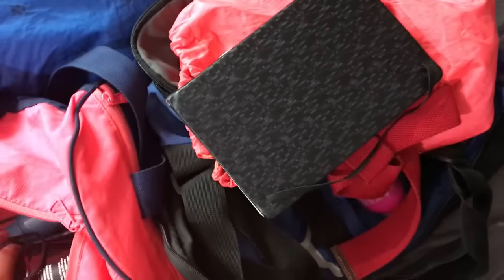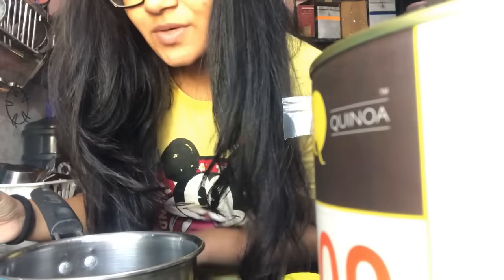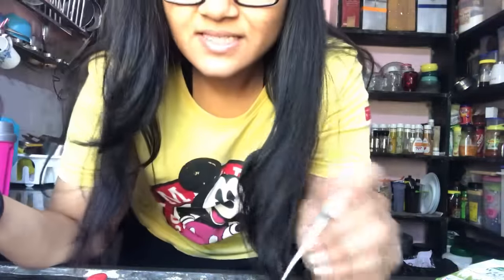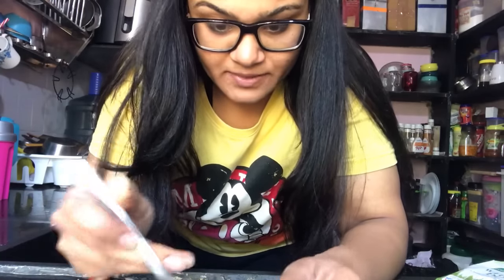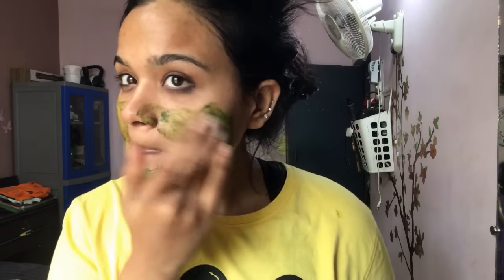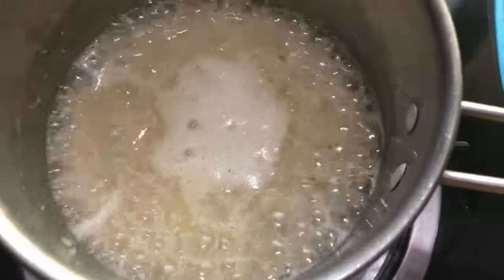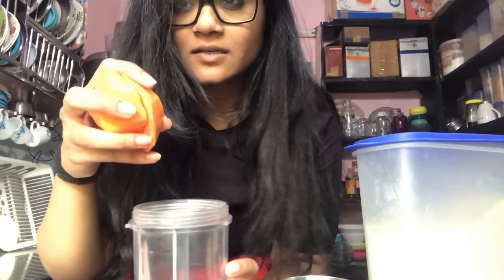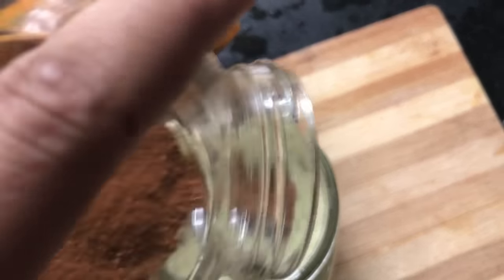What I Eat In A Day | At Home Face Mask | Remove Acne | Indian Recipes | Vlog | Weight Loss Drink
Hi Fat Kids,

In case this is the first time you are watching my video, let me introduce myself to you. I`m Reshma Badi, health and nutrition blogger. I`ve lost over 44 kgs and the journey is still on.

Have a healthy week.